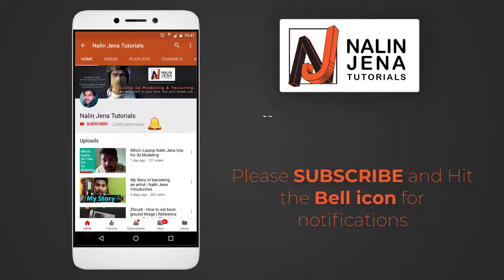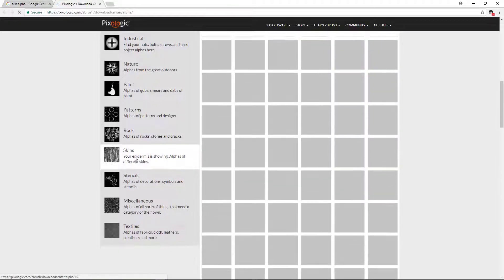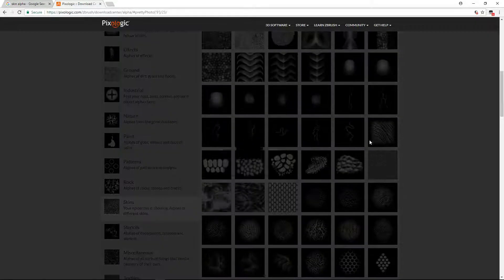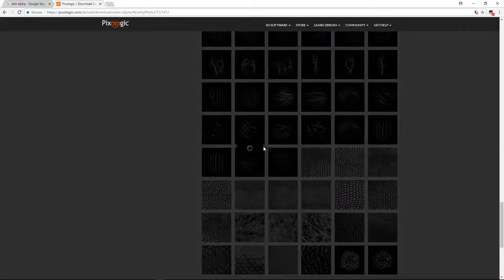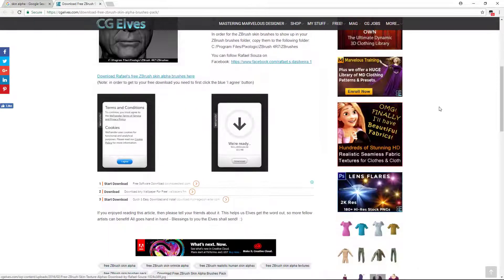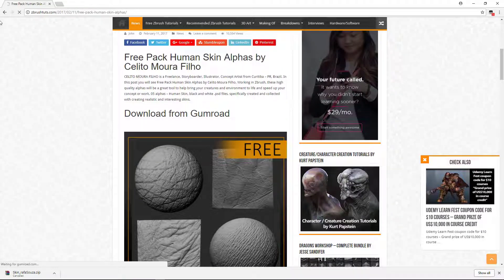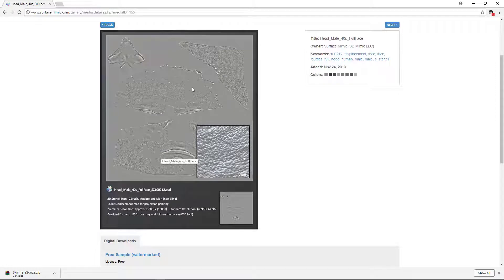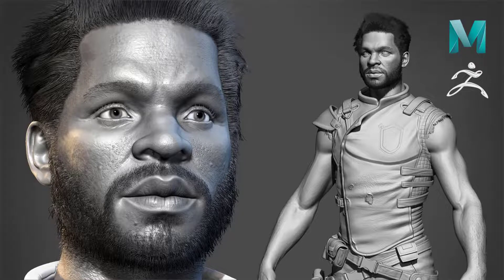How to Find Skin Alphas and Brushes for Zbrush Character Sculpting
Do you want to know from where I get those awesome high quality skin alphas then you should watch this tutorial till end.

My other videos you may like